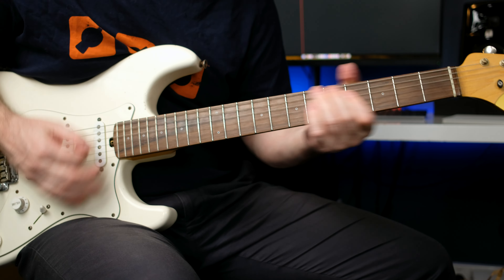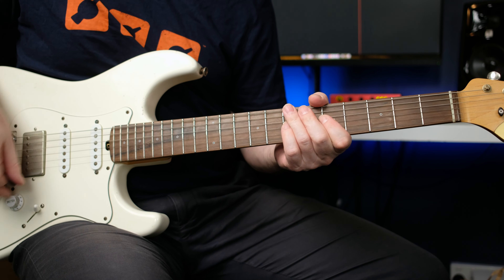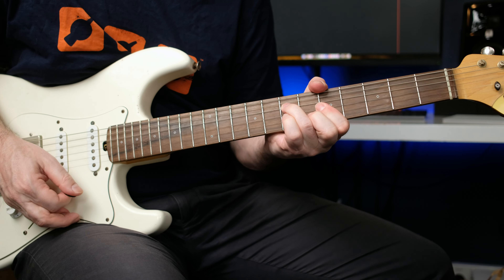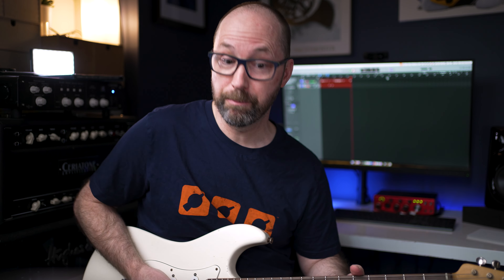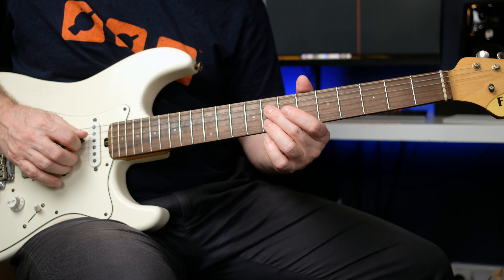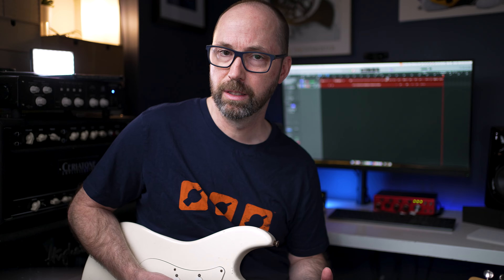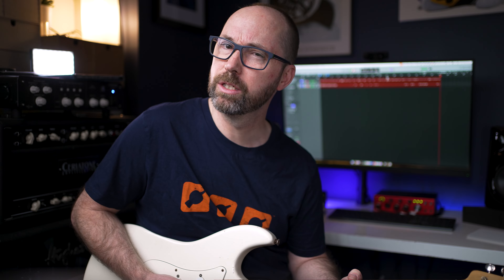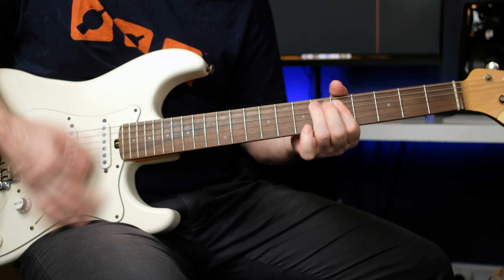You Can Call Me Al - Paul Simon (guitar lesson)